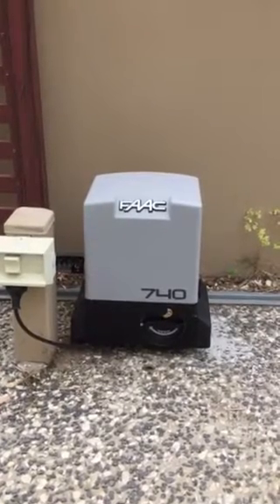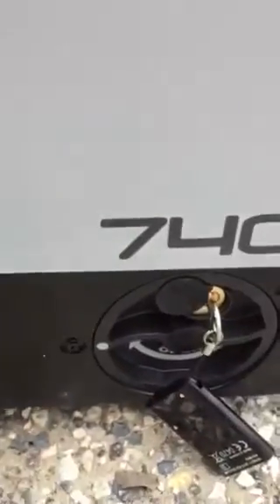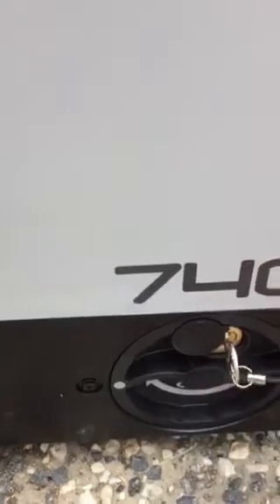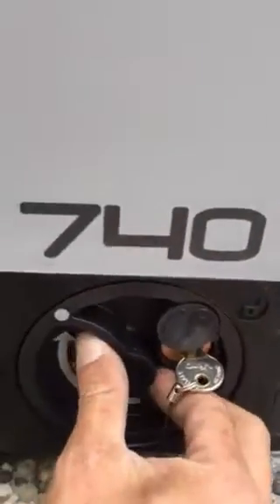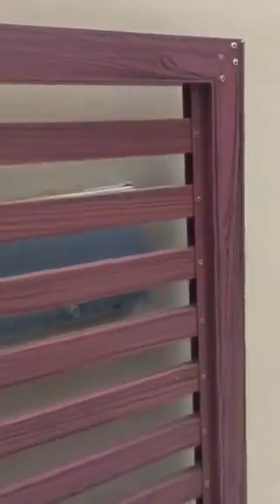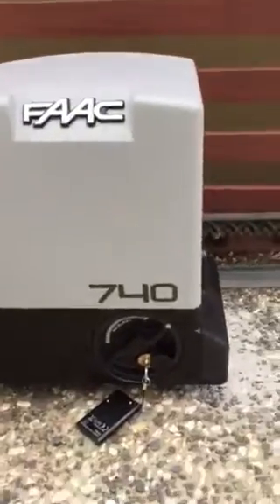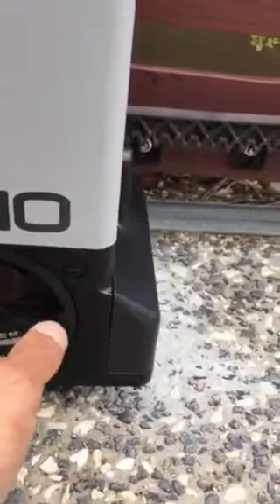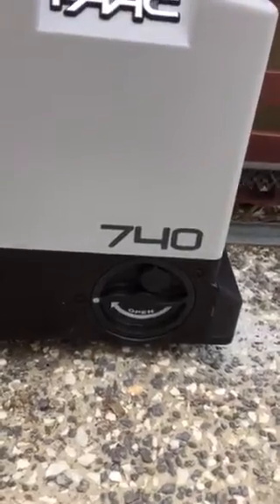Manual override sliding gate operator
How to manually override the FAAC 740 with the key provided